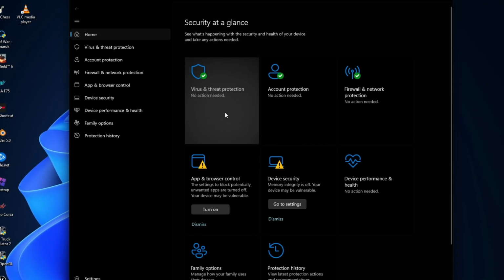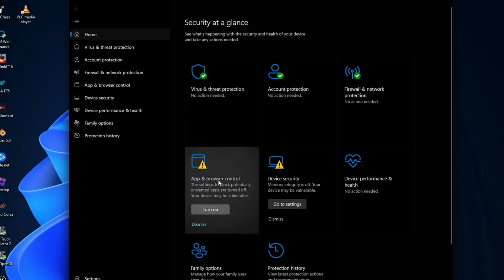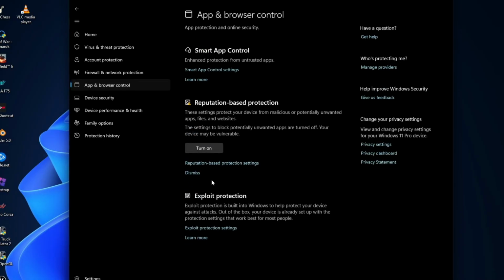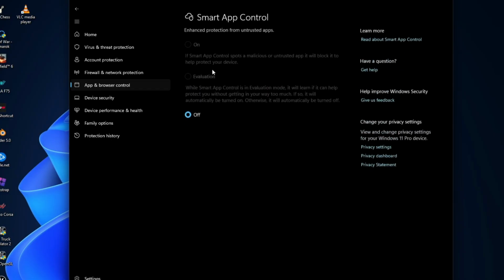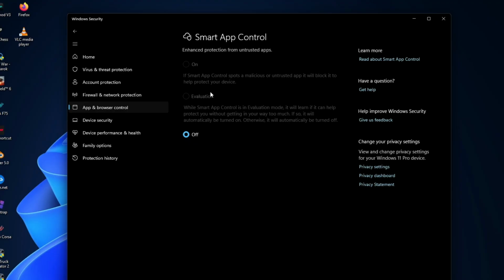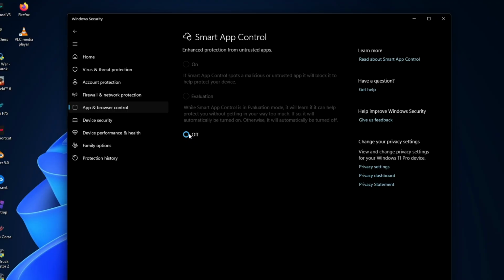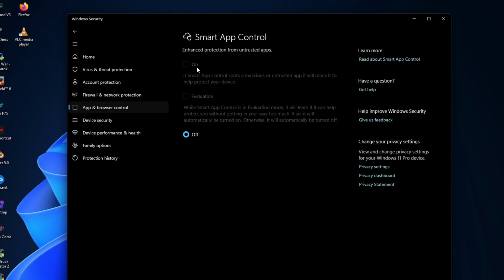Can’t Install Apps on Windows 11? Fix Smart App Control Blocking Issue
In this video, you will learn how to install apps that are blocked by Smart App Control on Windows 11. Sometimes Windows prevents apps from running even when they are safe and trusted. I will guide you through a simple and safe method to bypass these restrictions so you can install and use your apps without issues. The steps are easy to follow and work on the latest Windows 11 updates. Make sure to follow carefully to avoid any mistakes and keep your system secure while allowing trusted apps to run normally without unnecessary blocks or warnings.

🔐 Secure Your Online Activity with NordVPN:

30-day money-back guarantee
Starting at just €3.09/month (instead of €11.59)!